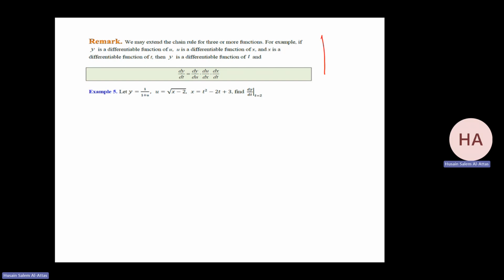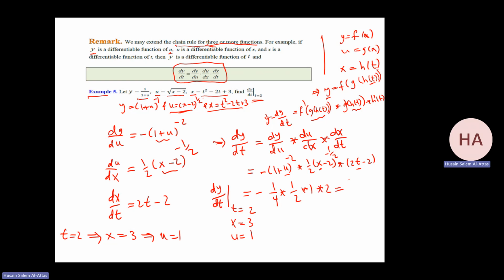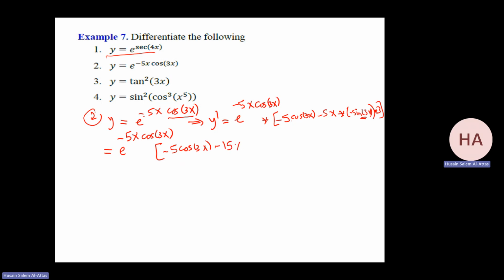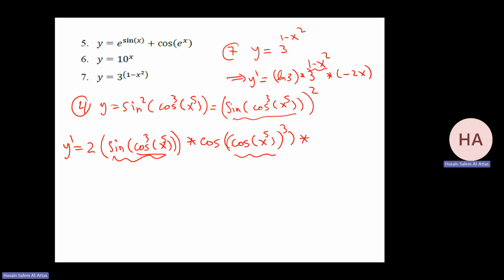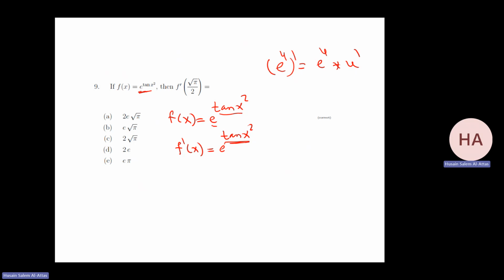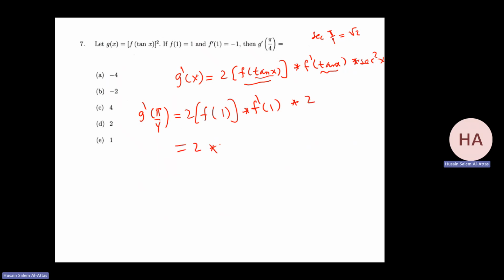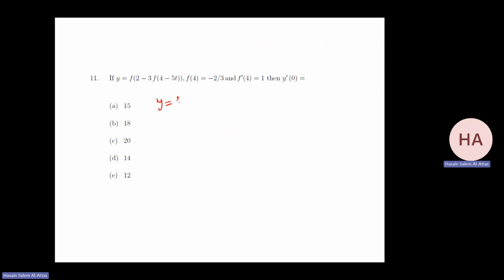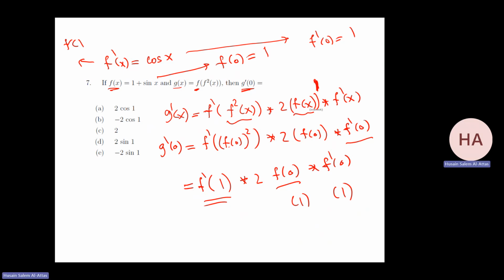Section 3 4 YouTube M101 T241 Part VI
This is the sixth video where we talk about the chain rule for three functions or more